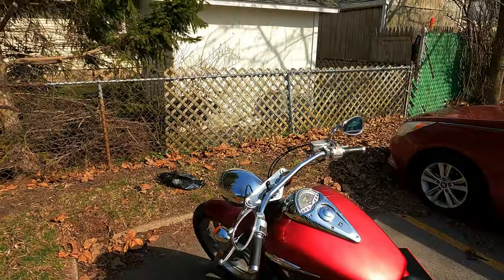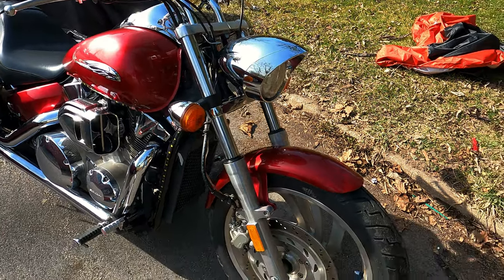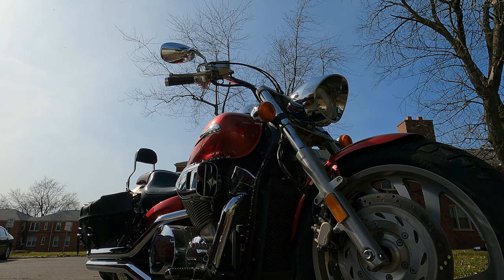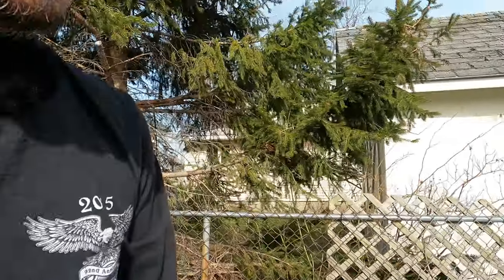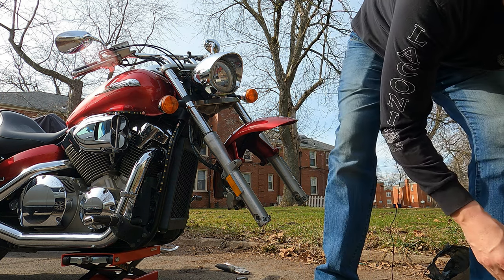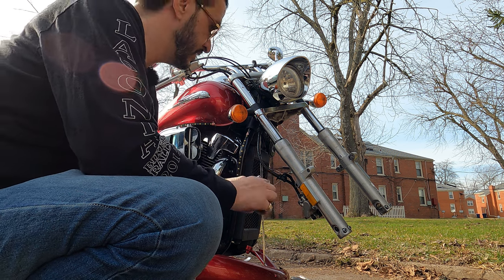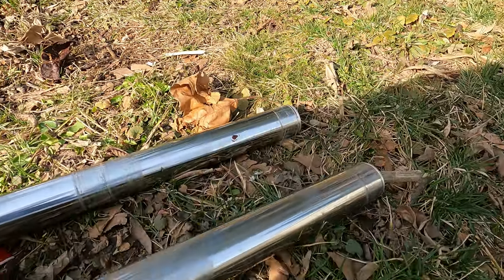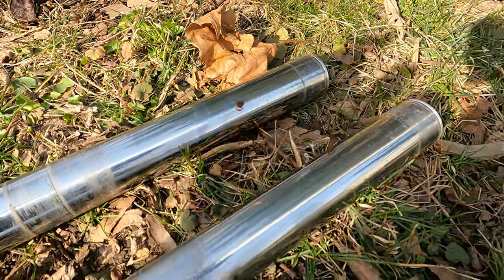04 Honda VTX1300C Fork Removal "redruM"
Don't be afraid to get your hands dirty with jobs like these, they're easier than your think.  It's not Rocket Surgery.